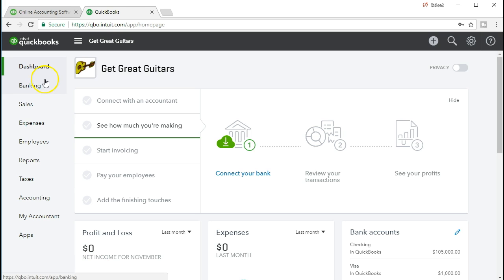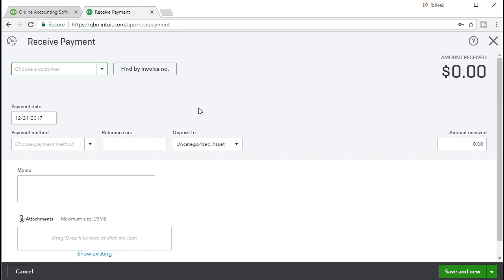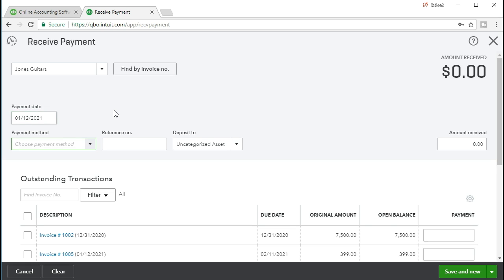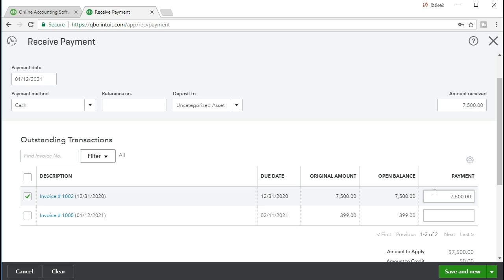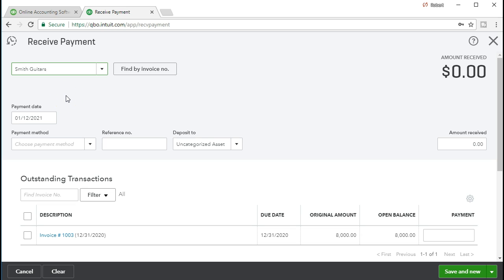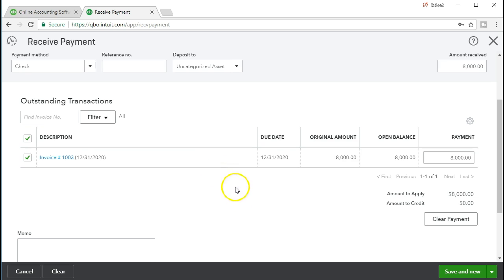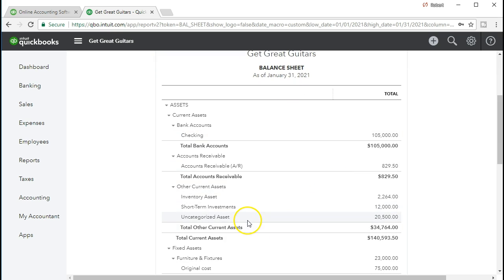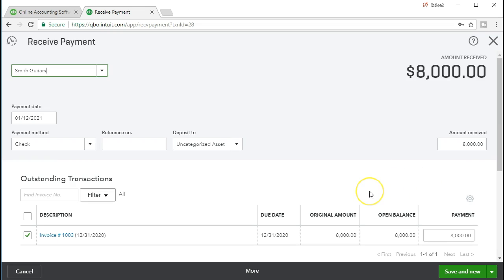QuickBooks Online 7.25 Part 2 Receive Payment u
We will enter the receipt of payment from a customer in QuickBooks Online, increasing undeposited funds and reducing accounts receivable.